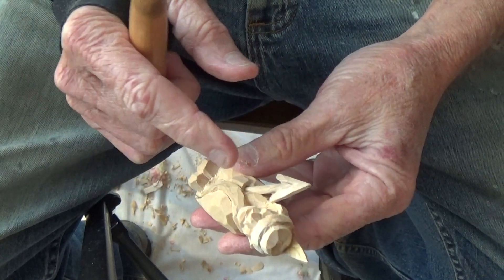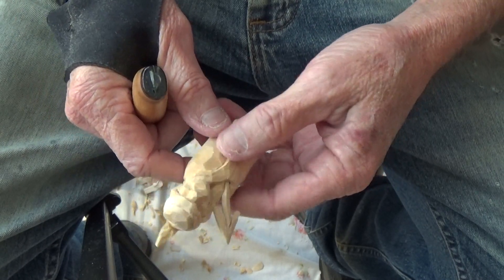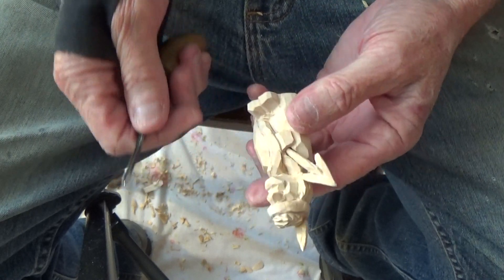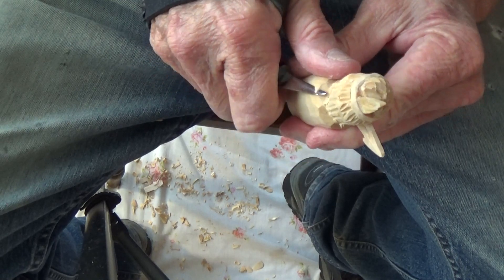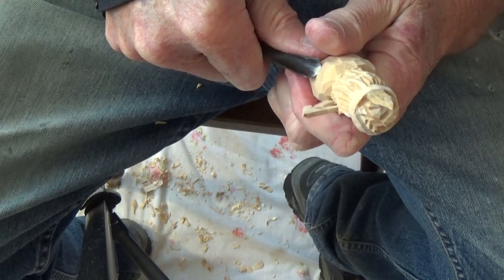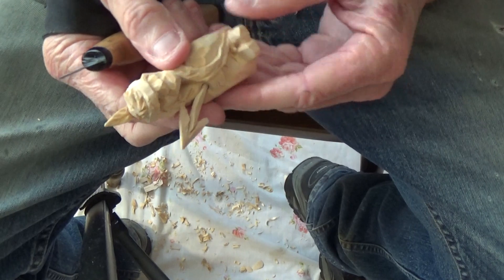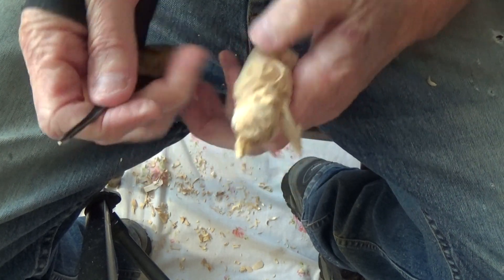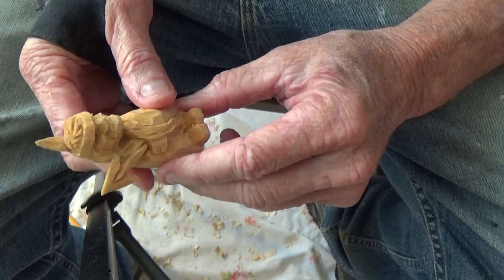Whittling A Indian Out Of A Block Of Wood (Conclusion )